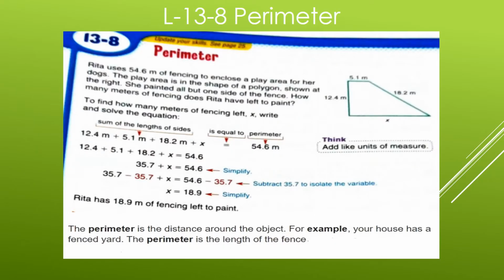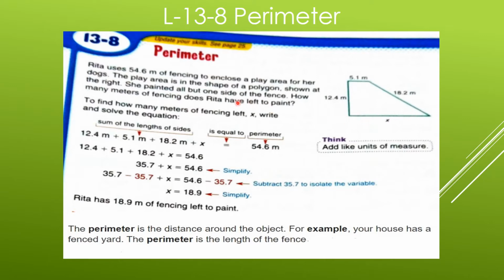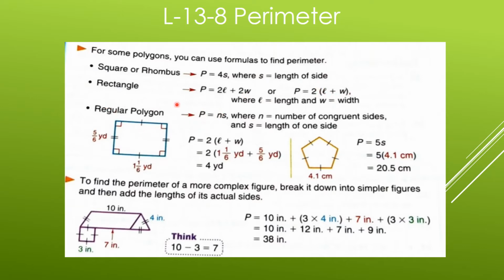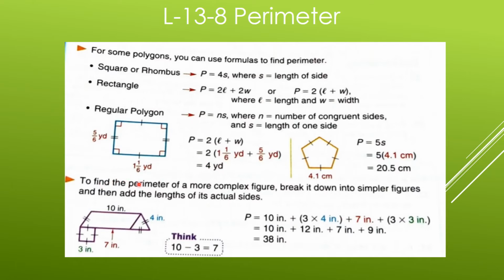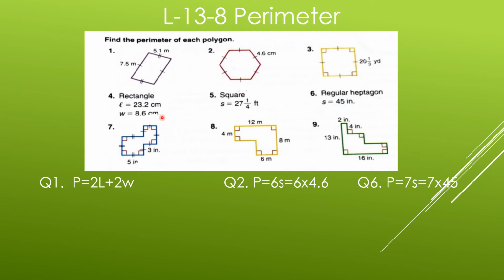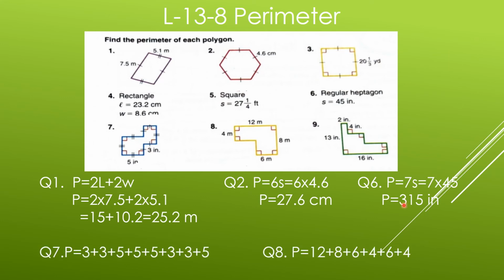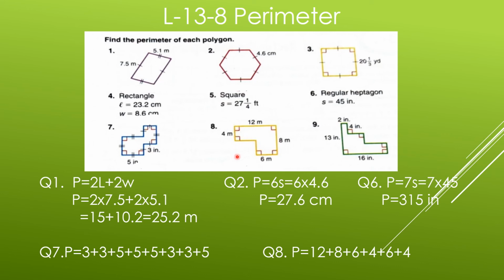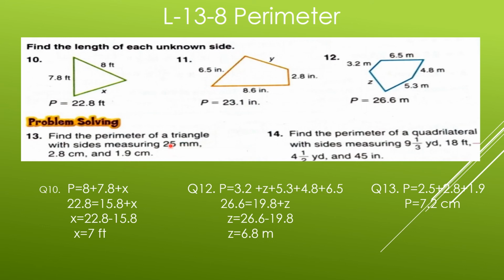L 13 8 Perimeter